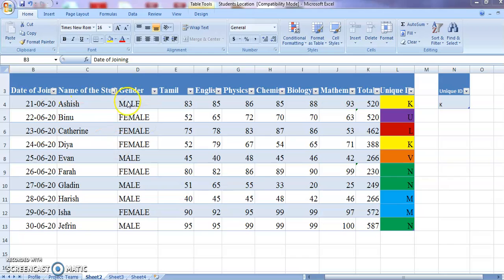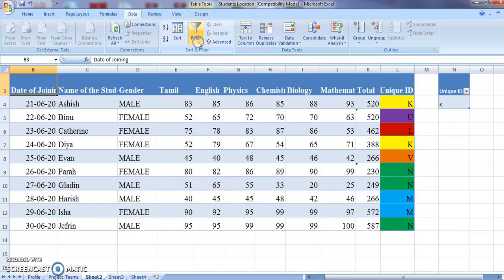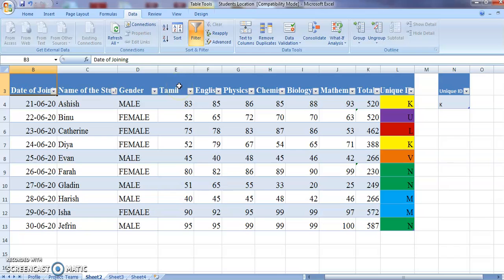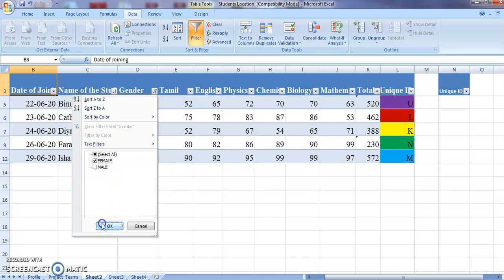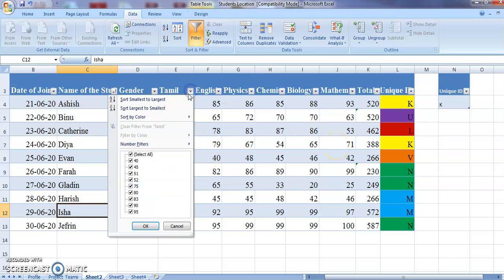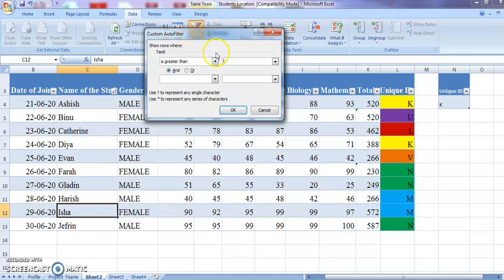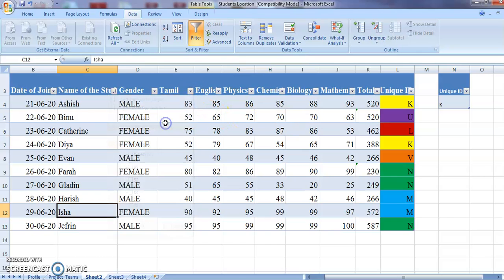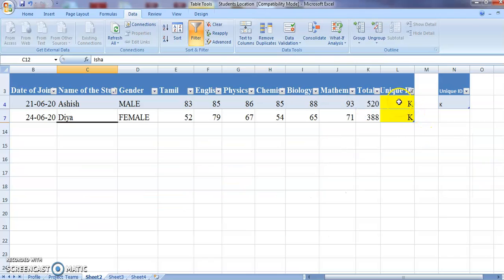Filtering of Data in Excel - Basics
Do watch the video till the end. u will find answers for these questions.
Can you just view records in your worksheet as per the criteria you prefer???
Can you apply filter by colors???
Can you apply custom filter??? (All these questions are  answered in this video..)